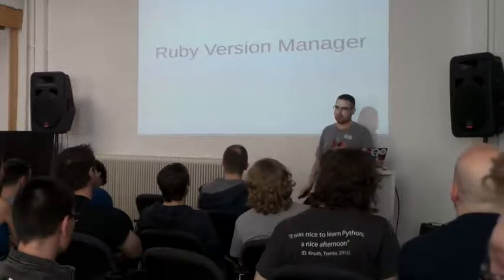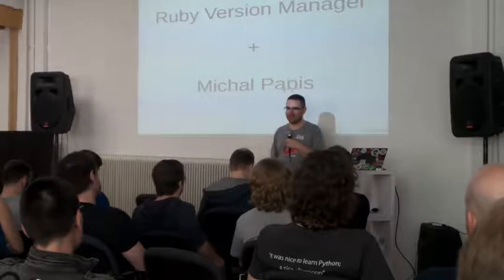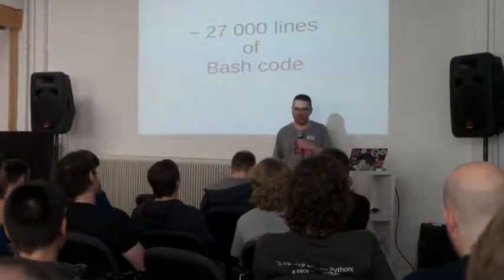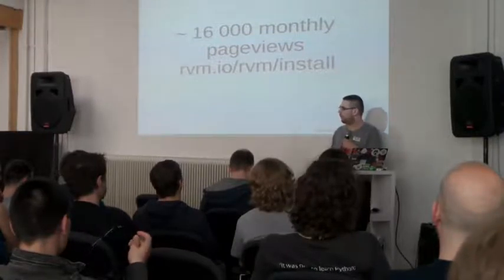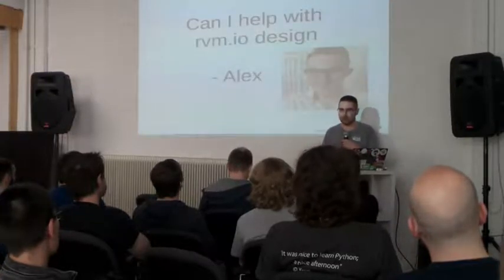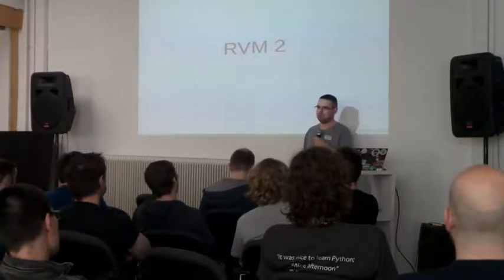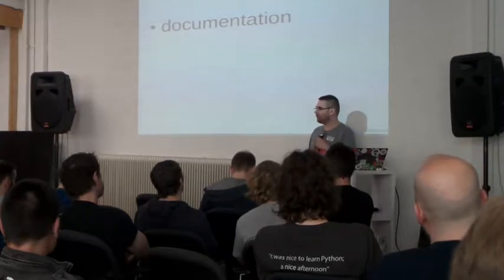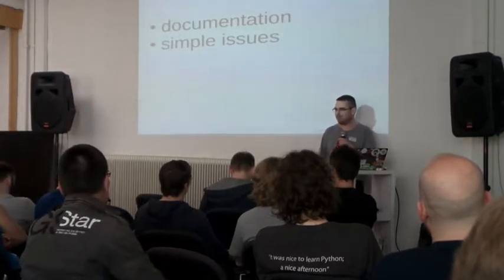Michal Papis - RVM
Michal is an open source developer, mainly coding in Ruby and Shell. He loves to help others - to the extent it become his life mission to "make the world a better place". For last 4 years he maintained Ruby Version Manager, but as of last month he focuses solely on finishing RVM v2

RVM was the first version manager for installing Ruby, to solve problems like switching Ruby versions or separating project gems. Today RVM is still leading in the area of installing and switching Ruby, yet Papis is working on a version 2.0.